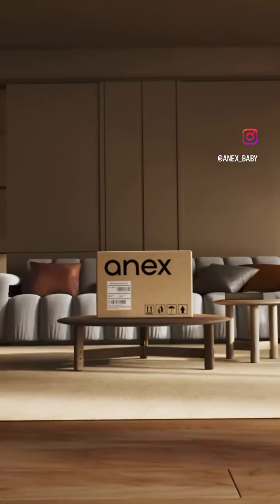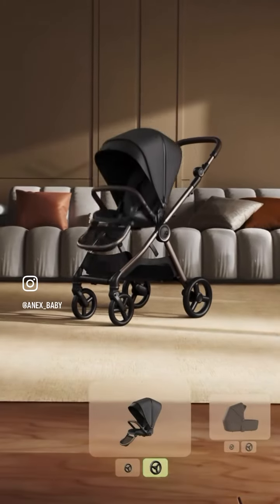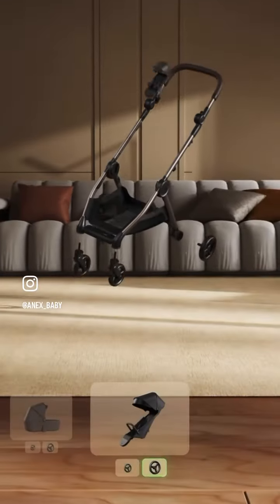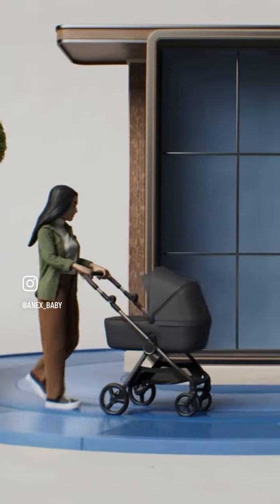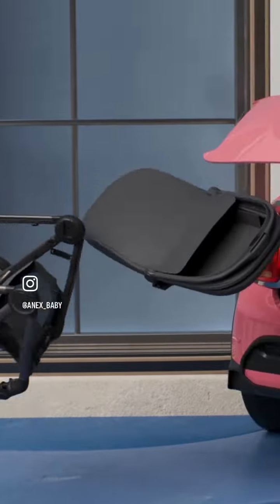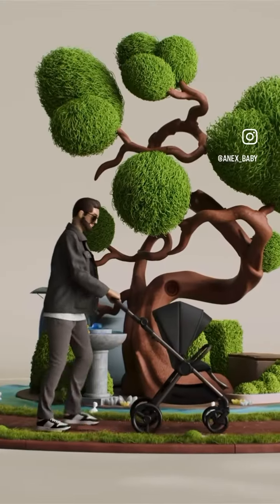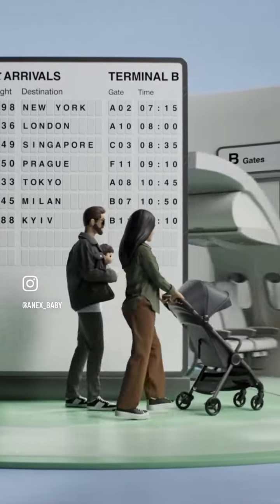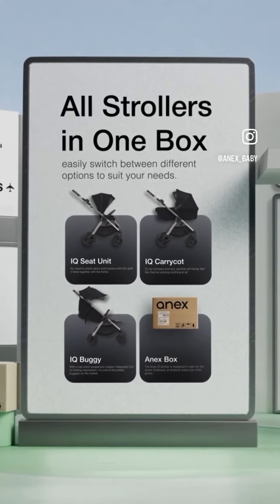Transform in a Snap with Anex IQ from Stroller mode to Buggy cabin size mode🚀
Transform in a Snap with Anex IQ! 🚀

The new Anex IQ’s frame allows you to switch from 3 in 1 to compatable buggy in just 3 minutes — no extra tools needed.

2 in 1 box contains the below for stroller and buggy mode!

Stroller Mode,

1 x Stroller frame
1 x Stroller seat frame
1 x fabrics and hood
1 x Carycot frame
1 x fabrics and hood
2 x set of wheels (usable in stroller or buggy       mode)
1 x bumper bar for stroller mode
1 x handle bar for stroller mode
1 x rain cover
1 x mosquito net

Buggy mode,

1 x Seat fabric and hood
1 x bumper bar for buggy mode
1 x handle bar for buggy mode